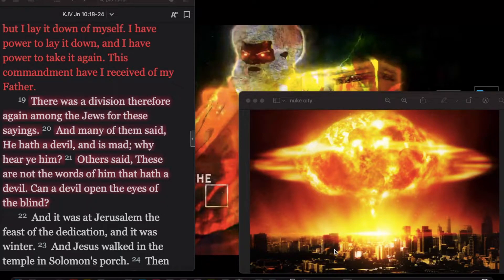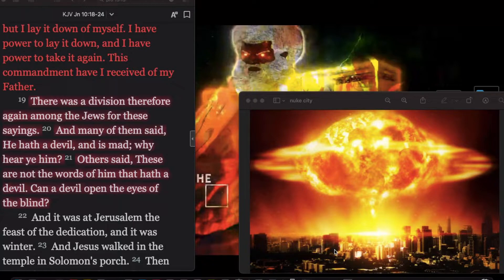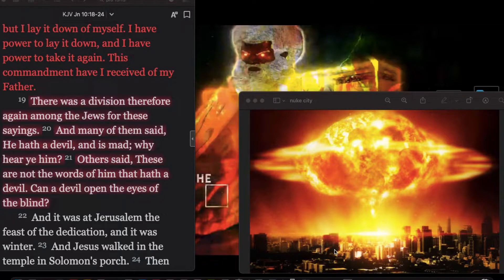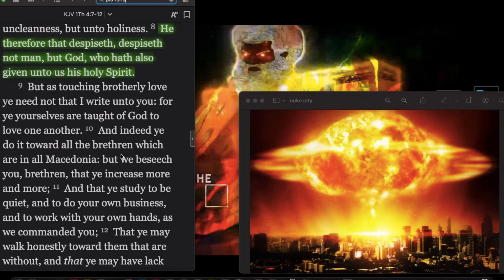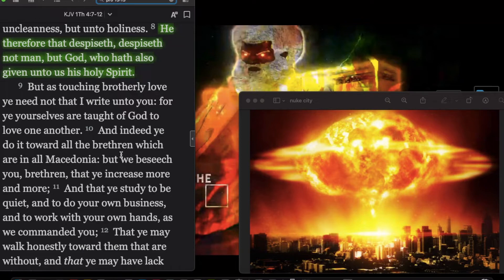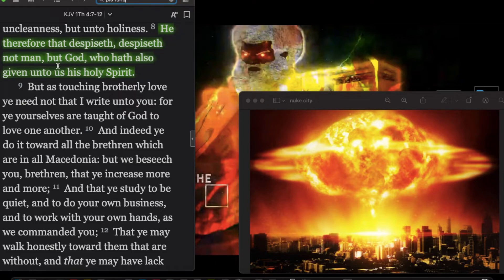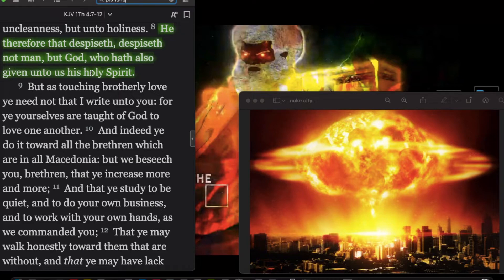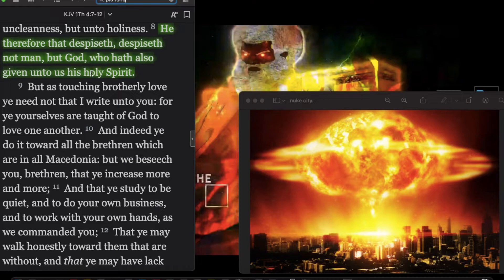Dont despise this Truth